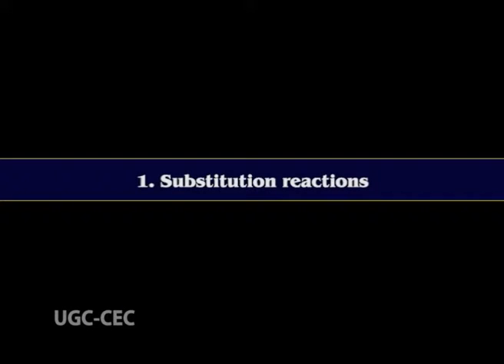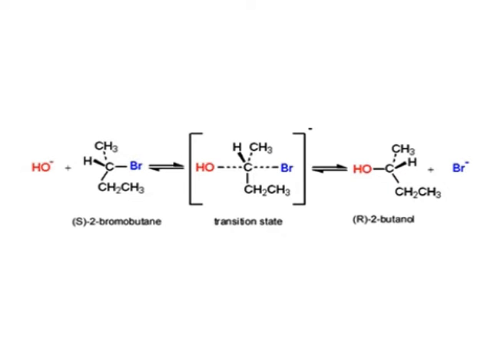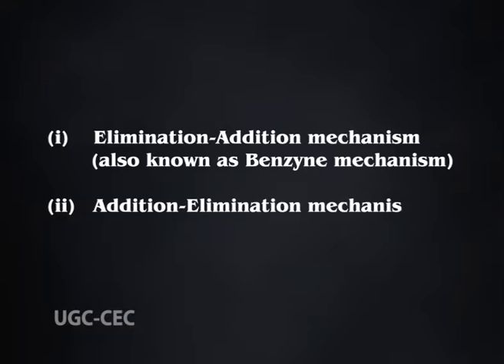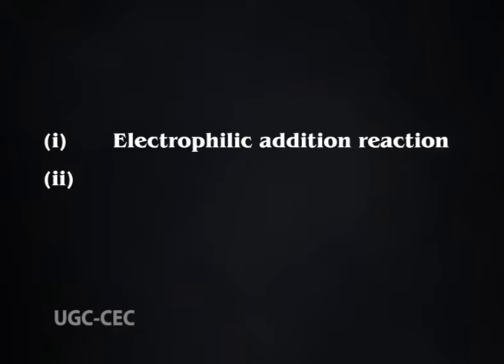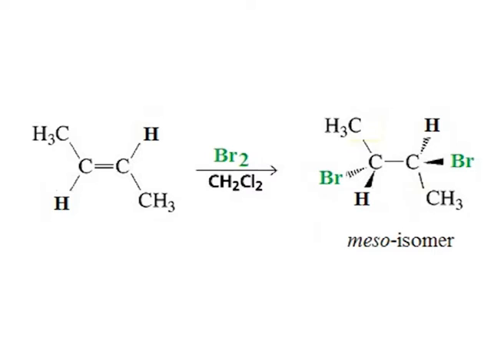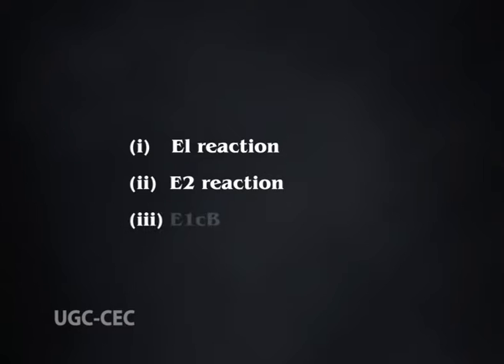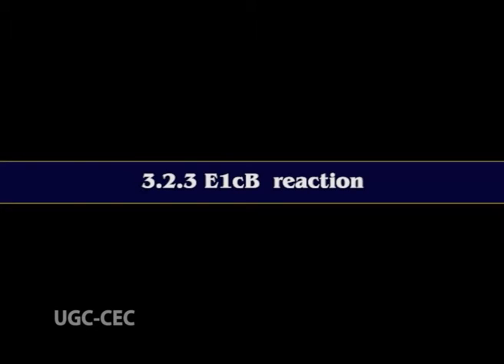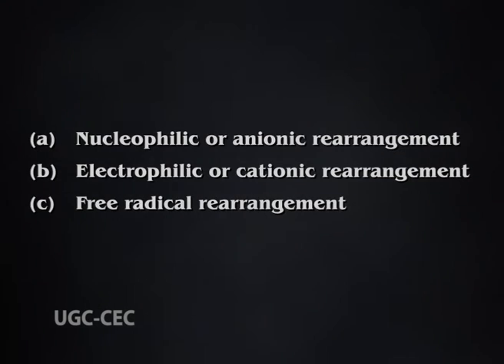Types of organic reaction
Subject :Biochemistry
Course  :Ist Year /Paper 1